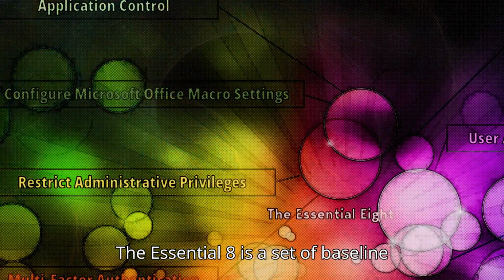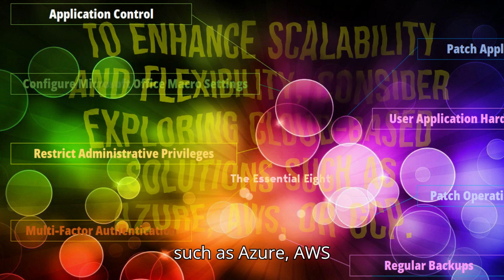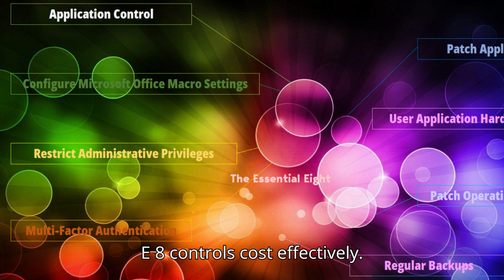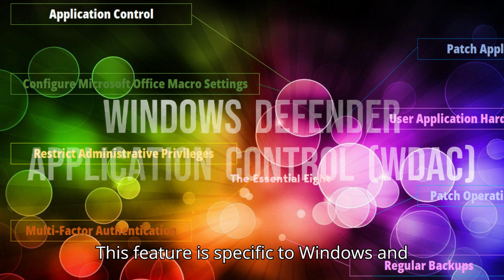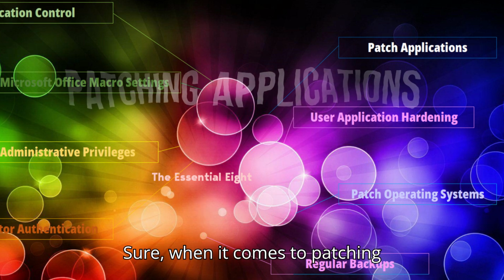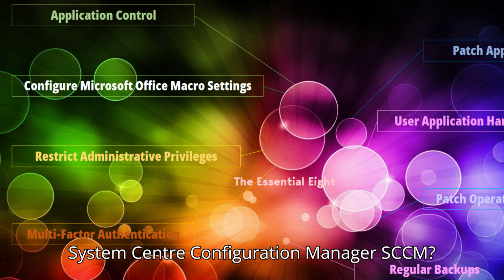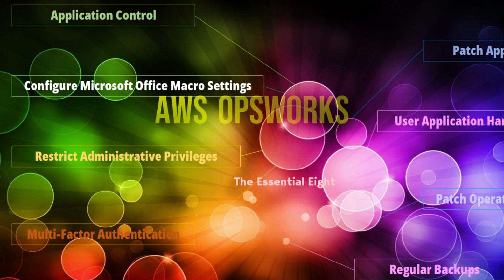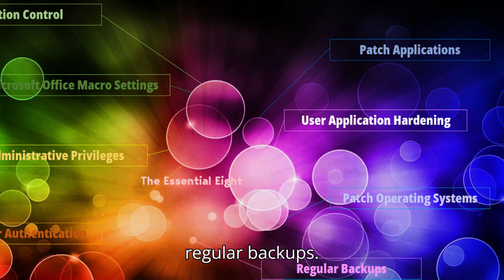Securing your systems doesn’t have to break the bank!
💸 We explain in this video how to put the Essential Eight cybersecurity measures into practice without going over budget. Whether you're in charge of a government project, a small corporation, or a hybrid cloud environment like AWS or Azure, this video will provide you with useful, affordable ways to protect your data. We'll go over open-source technologies, how to get the most out of your current infrastructure, and how to grow your security efforts without going over budget.

💡 Highlights:
How to secure on-premises and cloud environments (Azure, AWS, hybrid)
The best open-source tools for implementing the Essential Eight
Money-saving tips for managing virtual desktops and application control
Real-world examples of organisations saving on security costs
If you’re looking to secure your systems effectively while staying within budget, this is the video for you!

🔗 Links & Resources:
A guide to implementing AppLocker on your Modern Workplace

How to Use AppLocker to Allow or Block Executable Files from Running in Windows 10

WSUS
Deploy updates using Windows Server Update Services

What is WSUS? Windows Server Update Services Guide

To configure WSUS on Windows computers, example playbooks are included in this repository. The following are a few of the implemented sample use cases:

📚 Additional Reading:
ASD Essential Eight
ACSC

Patch Management Vs Vulnerability Management
By Jason Firch

Picture of Onion
Image by Alexa from Pixabay

The forthcoming presentation will discuss Microsoft and various other products.